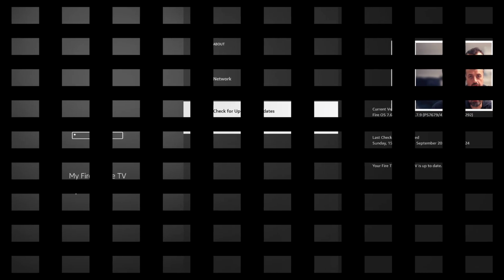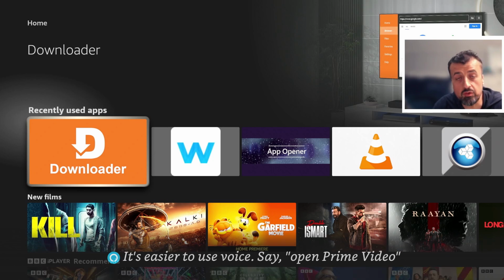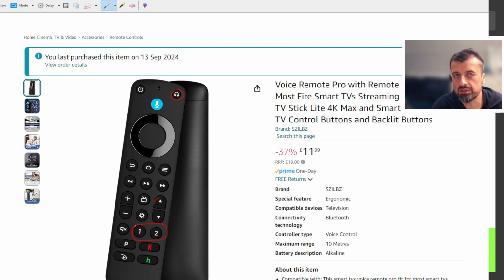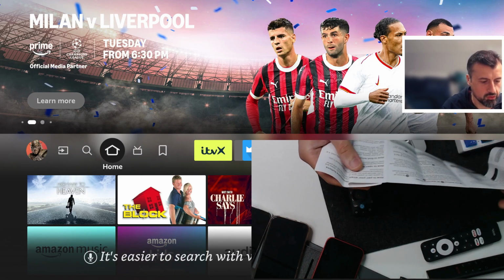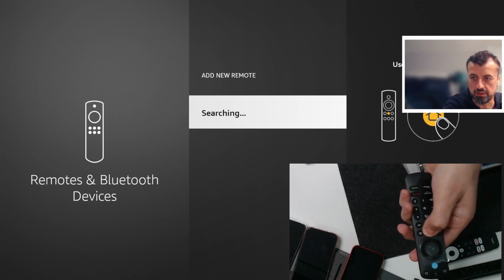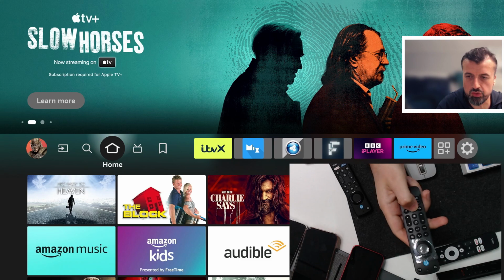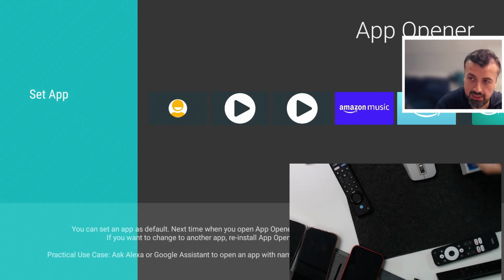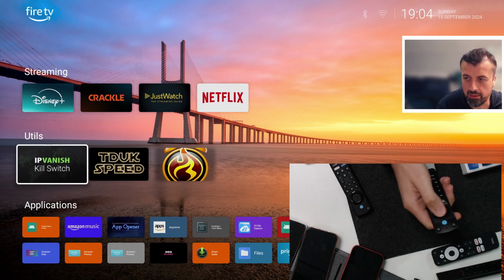🔴 Unlock Hidden Features: Custom Launchers for Firestick 2024!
Firestick custom launchers working again and works great on firestick , fire tv and fire tv cube.